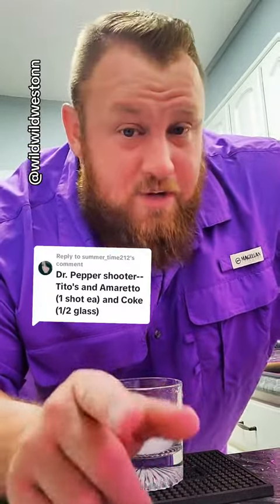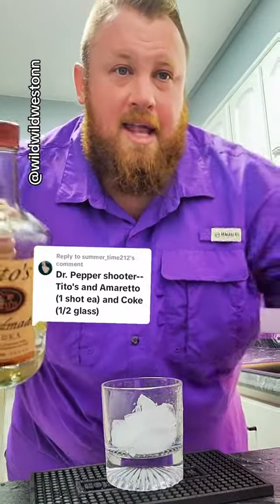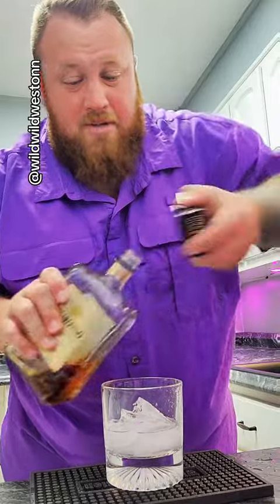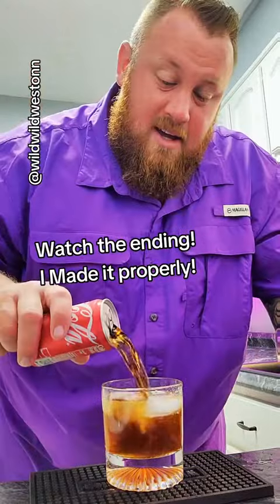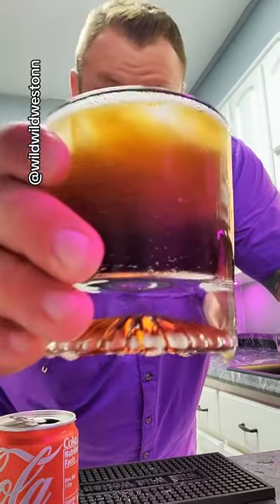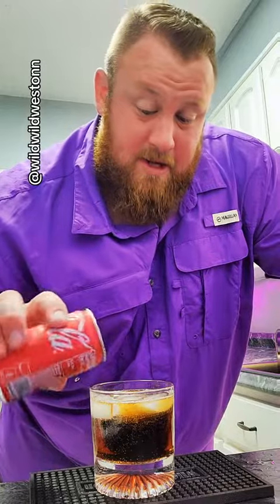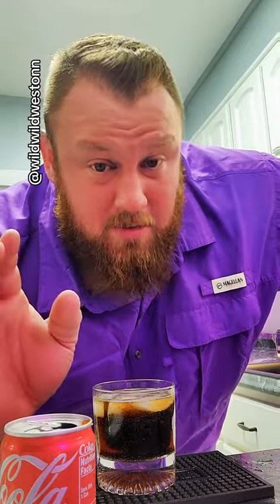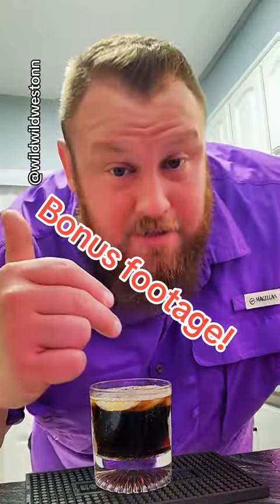Dr. Pepper shootout!